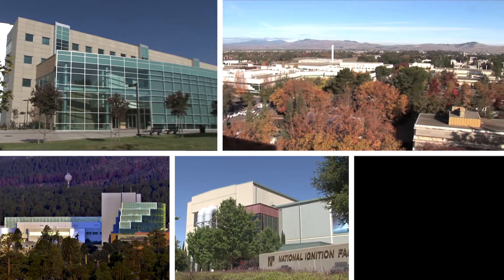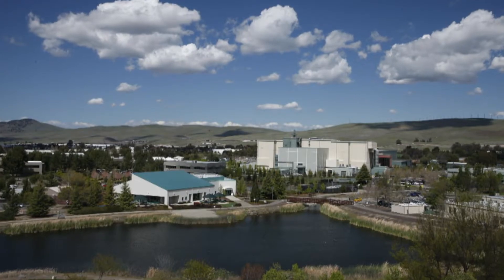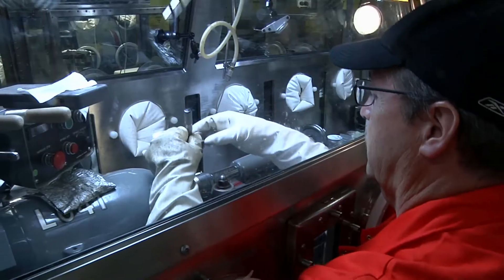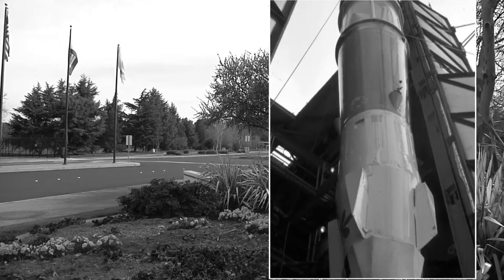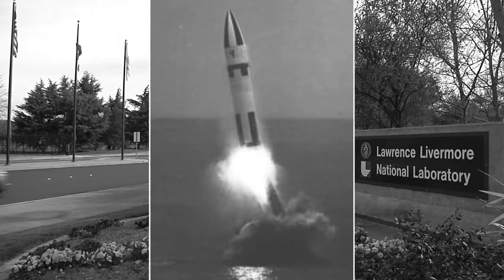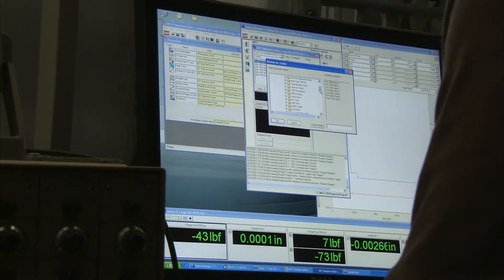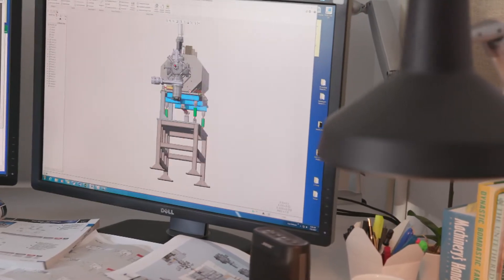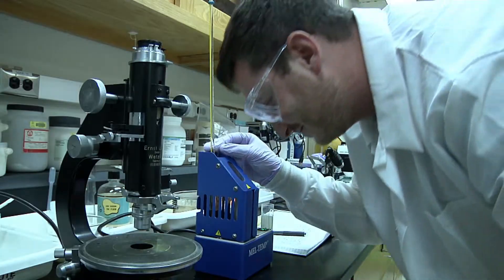Defense Technologies Engineering Division (DTED)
Defense Technologies Engineering Division (DTED) applies world-class computational and experimental capabilities to help ensure the safety, security and effectiveness of the U.S. nuclear stockpile. It provides the engineering expertise needed to effectively monitor and assess the aging stockpile, extend the life of weapon systems, improve the safety and security of these life-extended weapons, and deliver tools to limit nuclear proliferation and to counter nuclear terrorism.